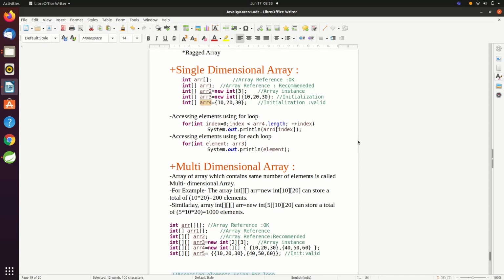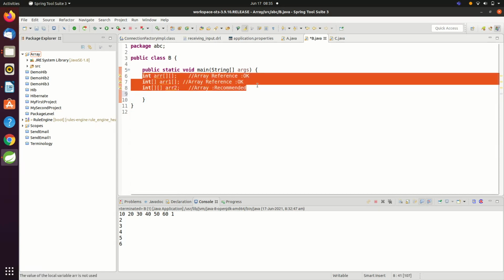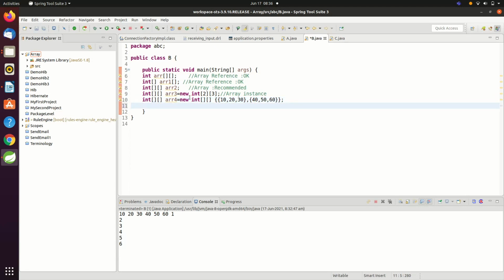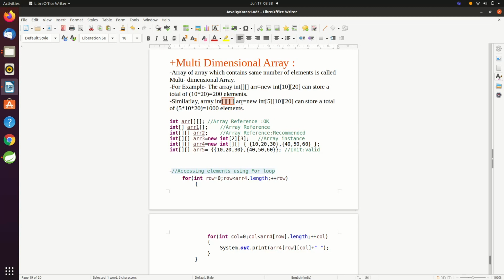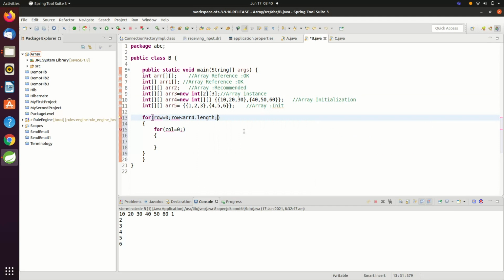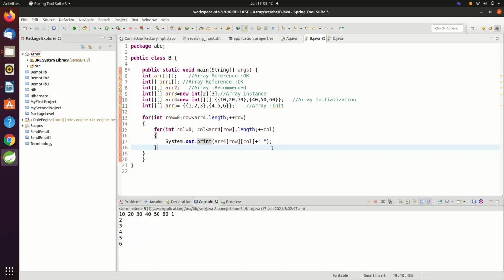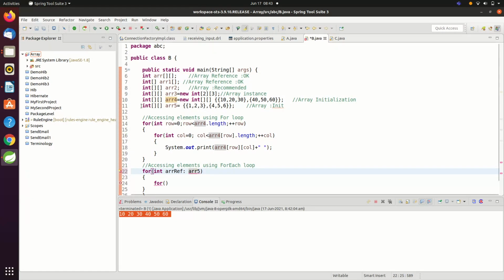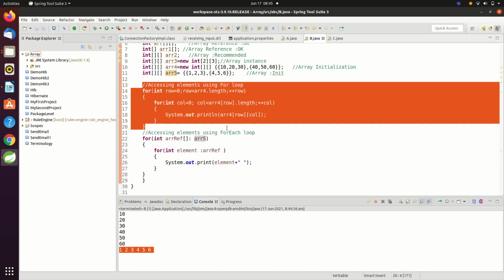18.Multi-Dimensional Array in Java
Hello Everyone, I am Karan from Sangli, Maharashtra.I am a Software Engineer working in a IT firm. Hope you are doing well.. In this video you will get information about Multidimensional Array in Java.